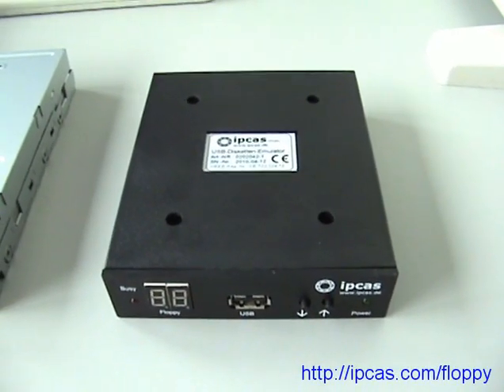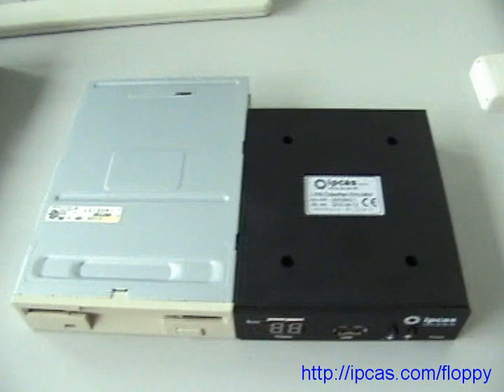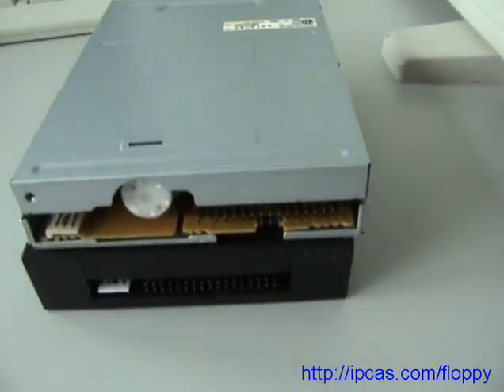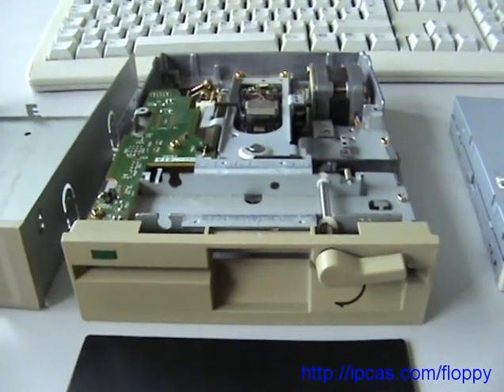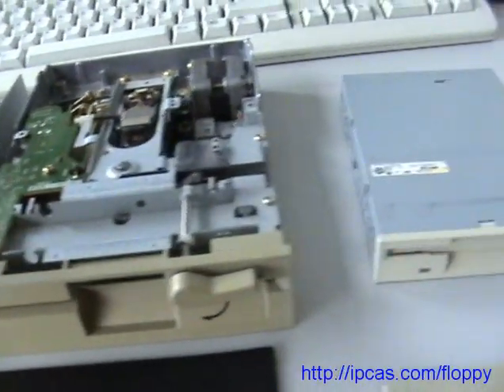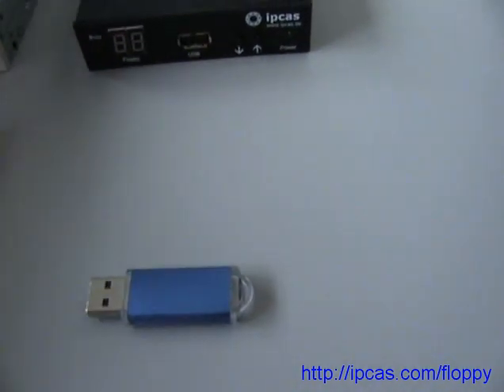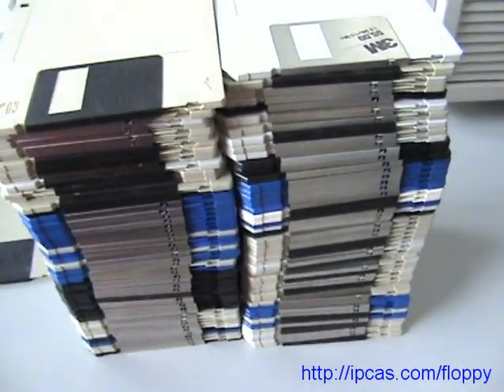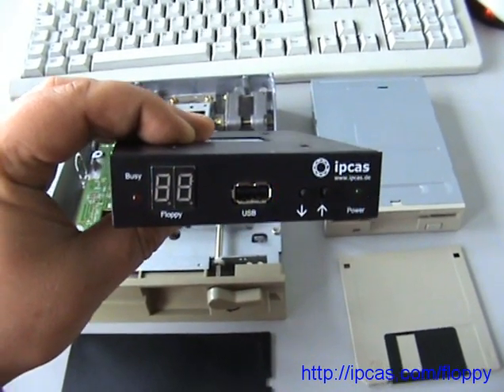Floppy emulator compared with 3.5 and 5 1/4 inch floppy drives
Use a USB pen drive as a floppy disk. The USB Floppy Emulator from ipcas as replacement for 3.5 and 5.25 inch floppy drives